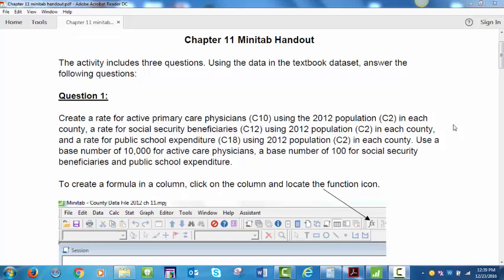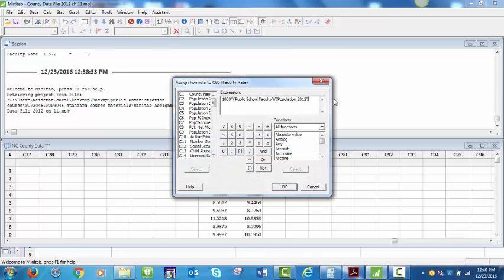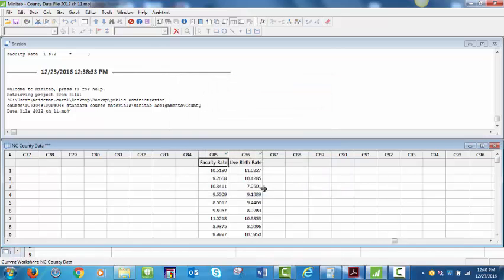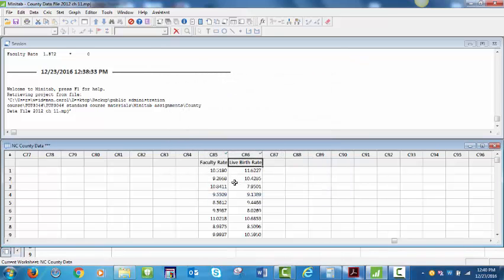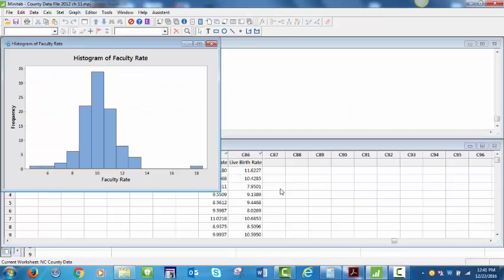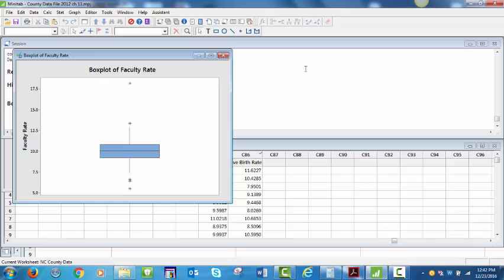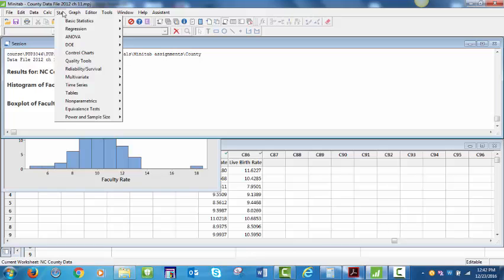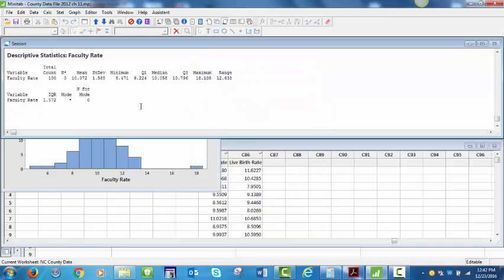Chapter 11 Minitab